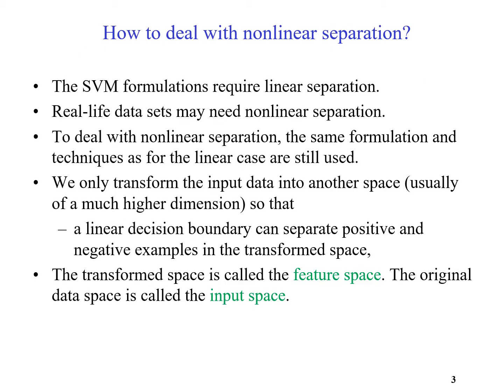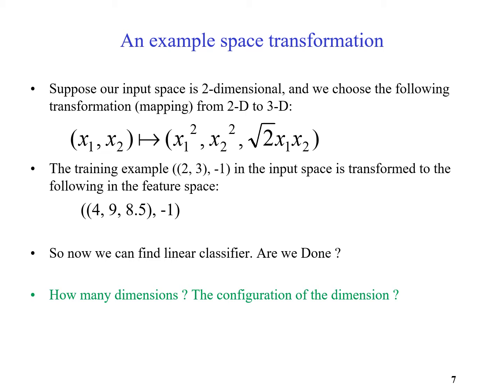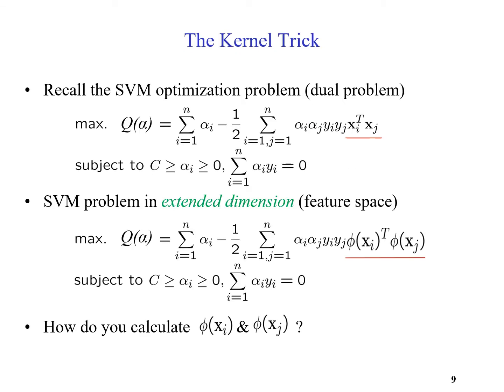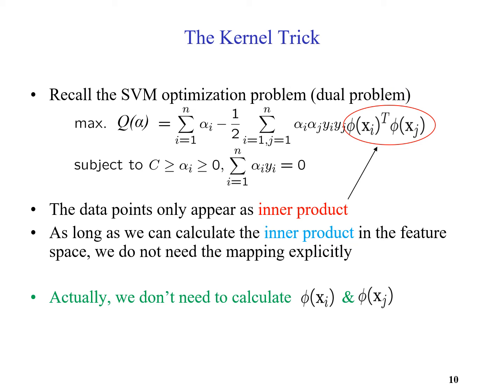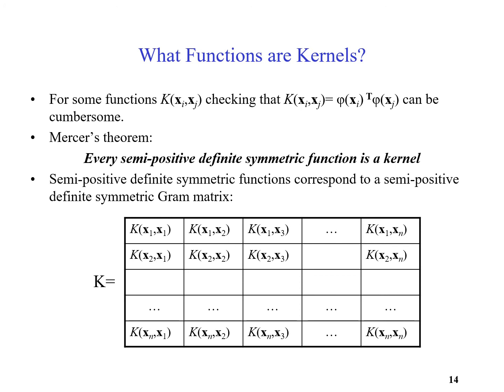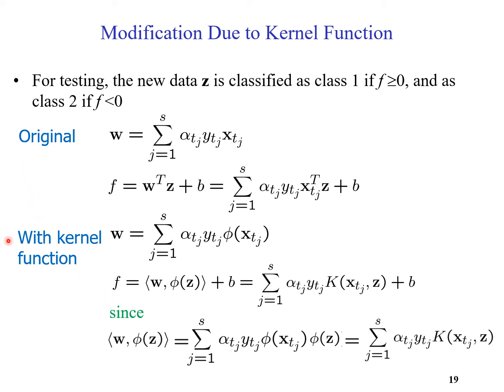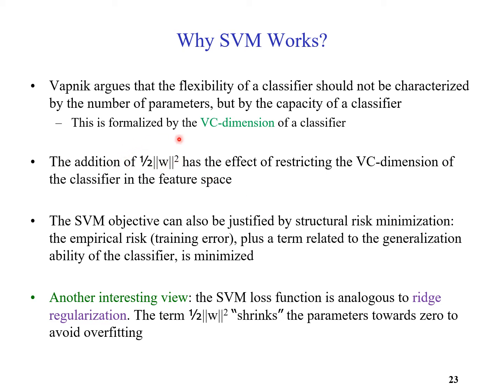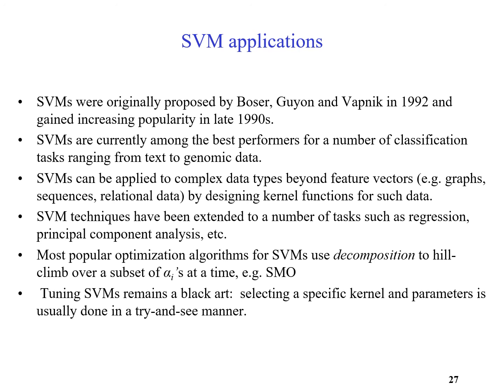Support Vector Machine - part 3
Non-linear SVM; Space transformation; Kernel trick; Kernel function;